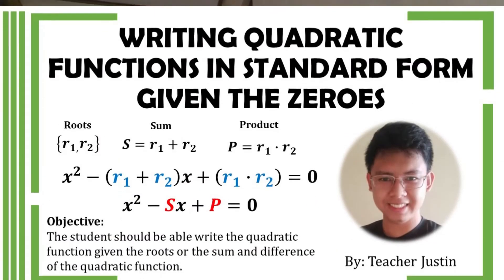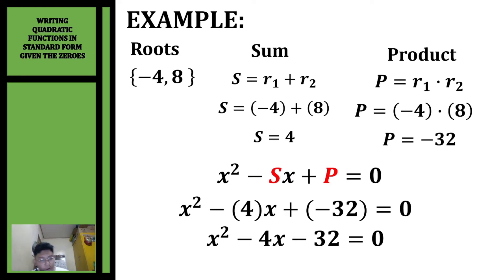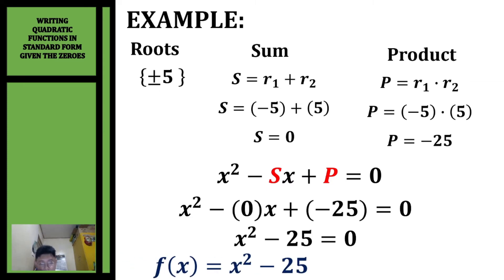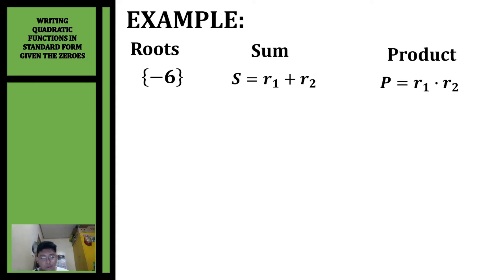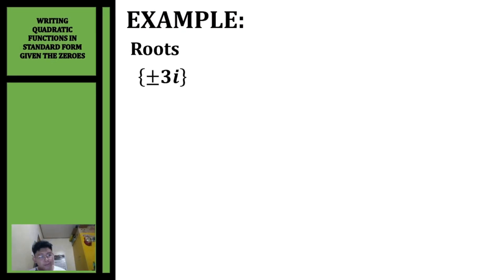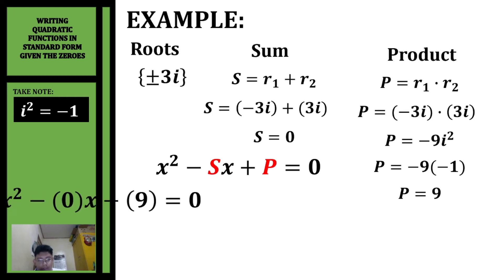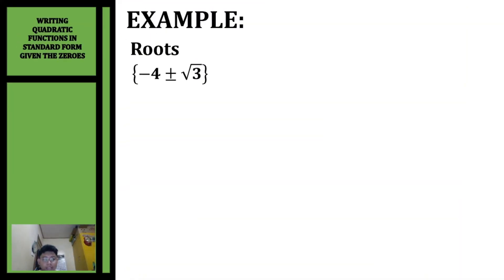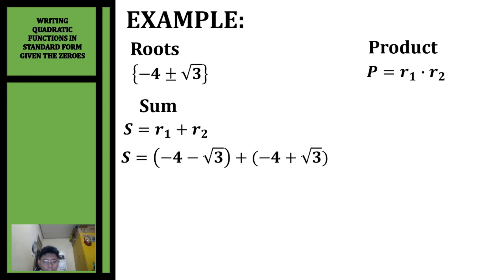Writing Quadratic Function Given the Zeroes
In this video tutorial, I will teach you how to write the quadratic function given the roots.